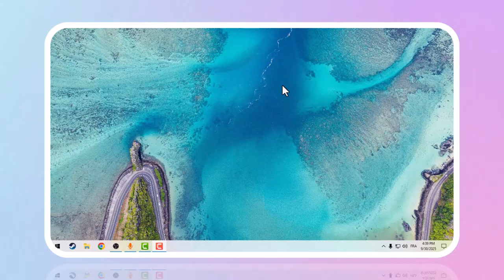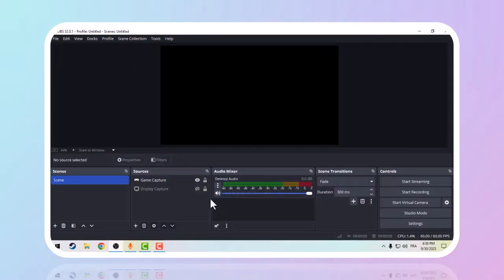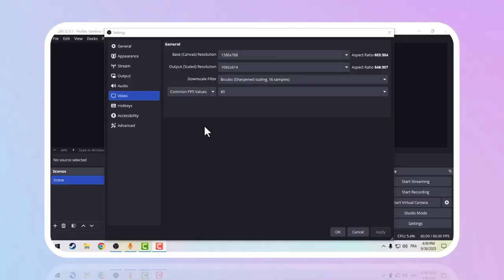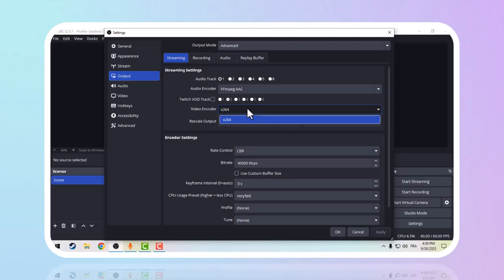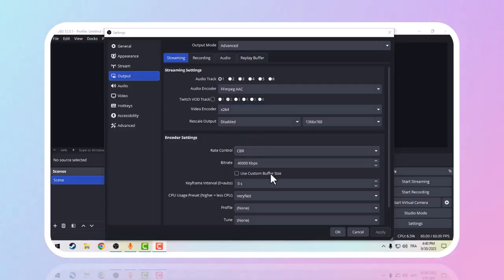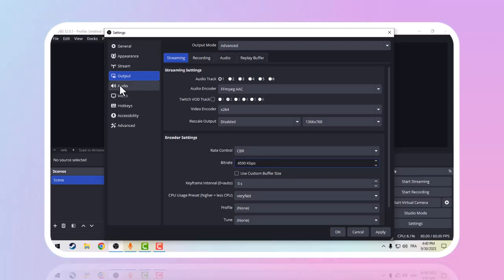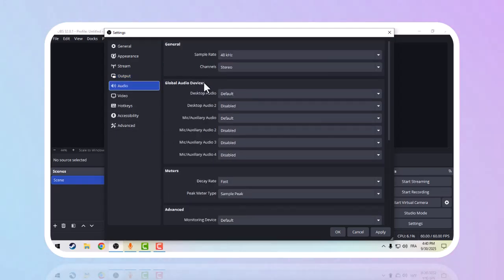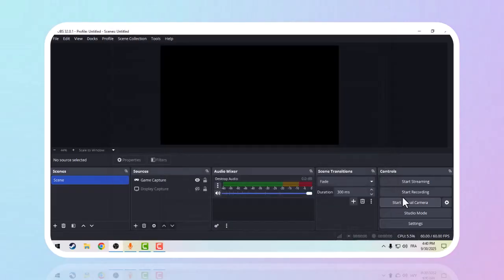NEW! How to Optimize OBS For Facebook Gaming in 2026!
Want to level up your Facebook Gaming streams? 🎮 Learn how to optimize OBS settings for smooth, high-quality streams, reduce lag, and improve bitrate, resolution, and frame rates. Perfect for gamers looking to grow their audience and deliver professional-quality streams.